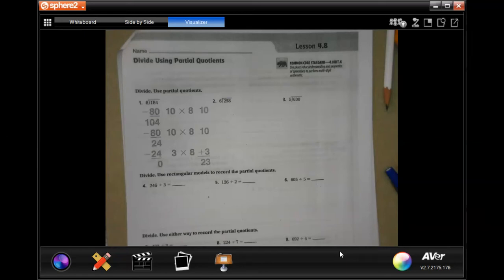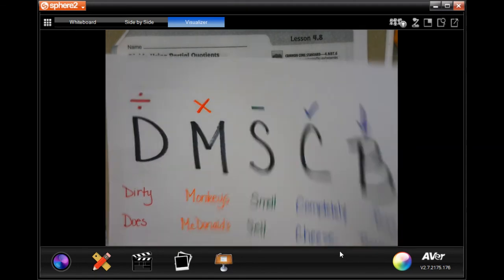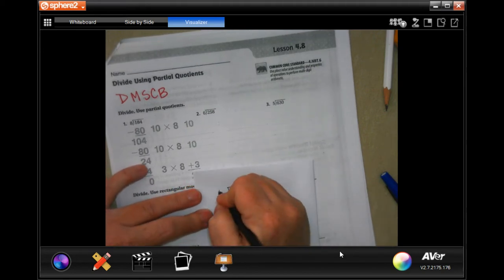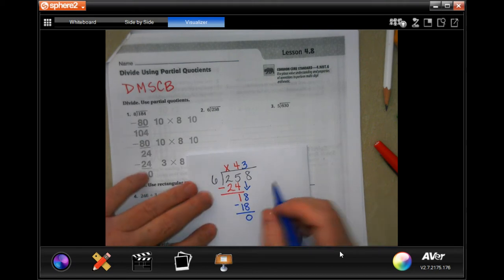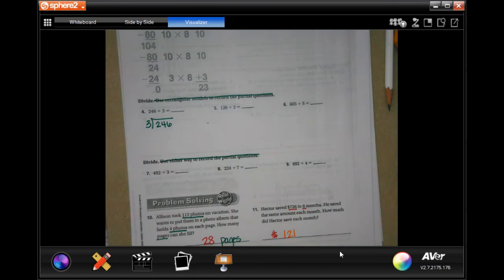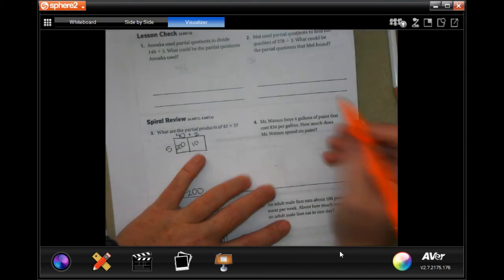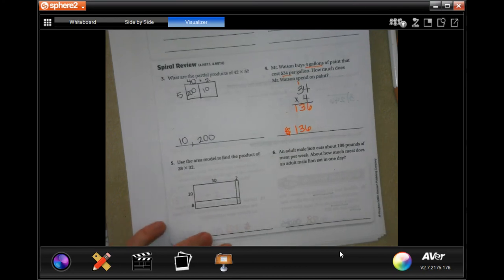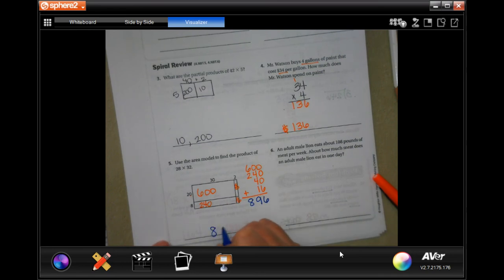4th Grade 4.8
Divide Using Partial Quotients